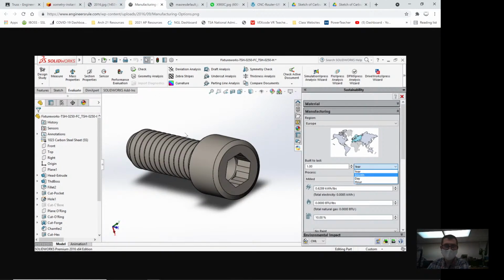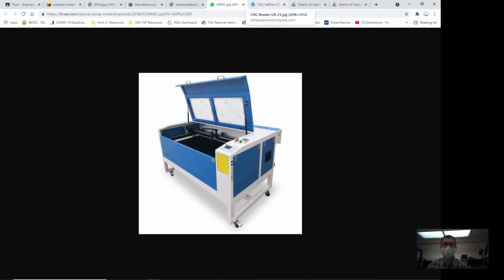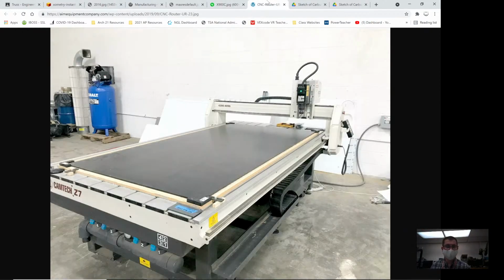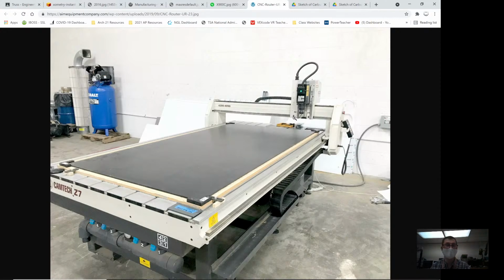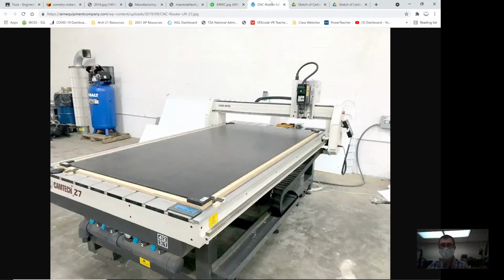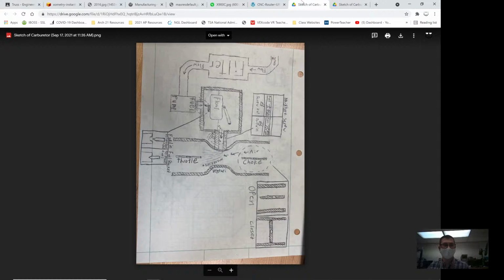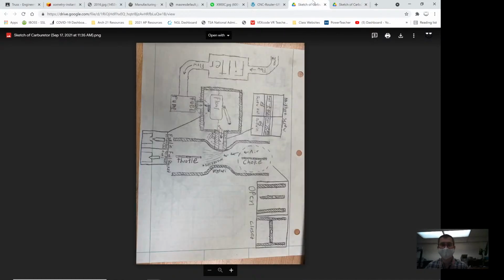Open House - Engineering Applications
Open House - Engineering Applications course preview.
Conard High School - Anthony Truss
West Hartford, Connecticut